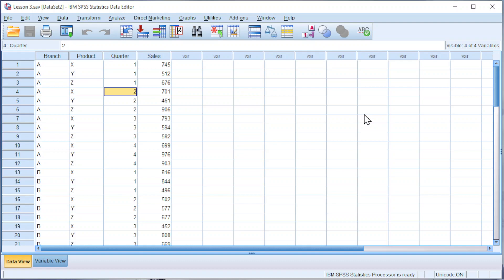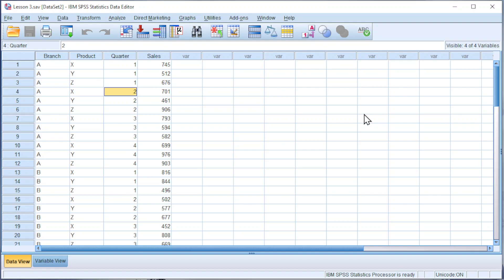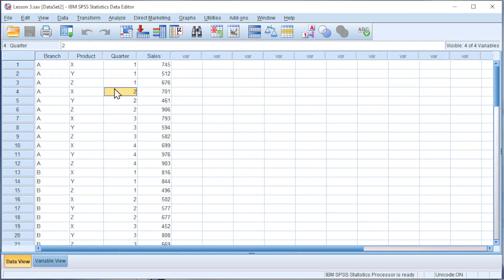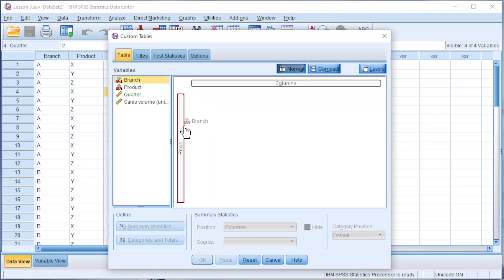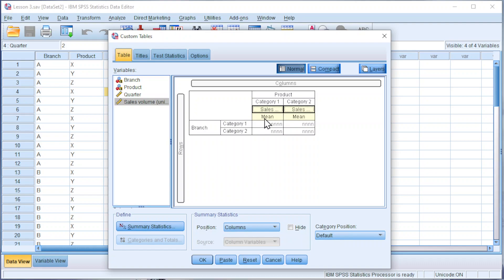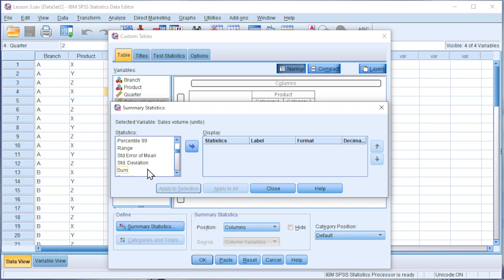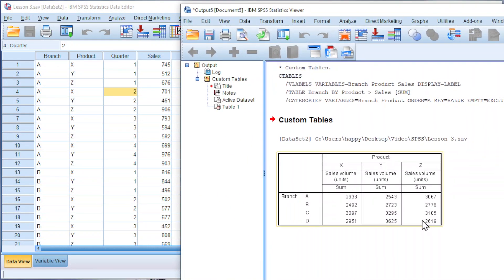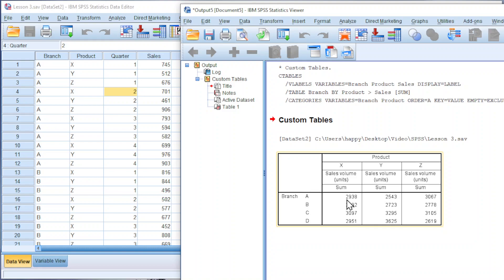How to create table in SPSS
IBM SPSS Lesson 3: Creating or constructing tables

Steps:
1. Analyze
2. Tables
3. Custom Tables
4. Design table
5. Select the statistics to be presented